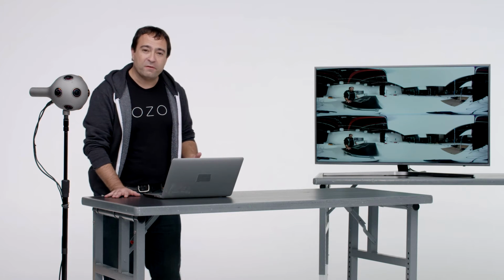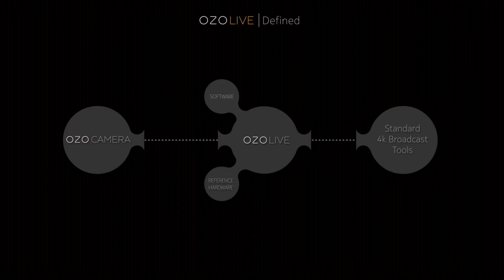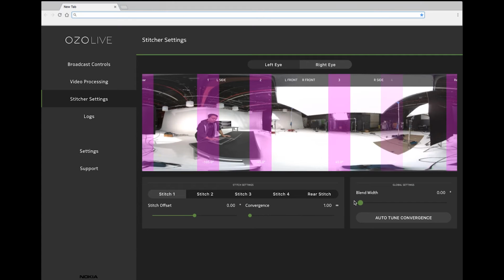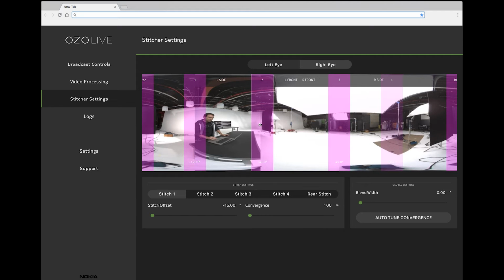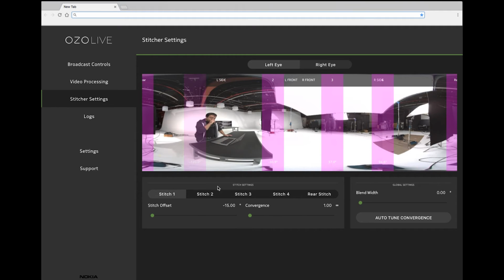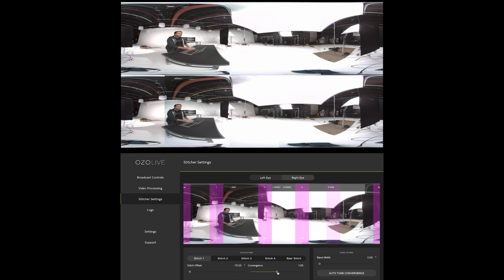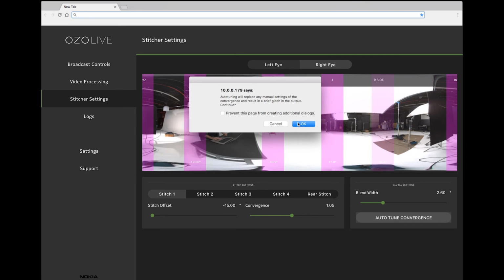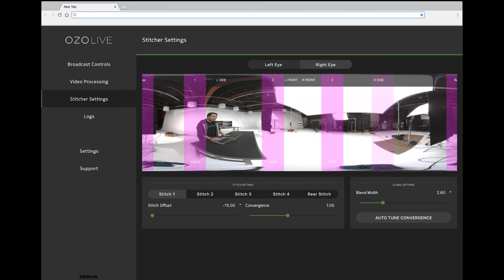OZO LIVE: Stitching with OZO Live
In this chapter, Devon addresses the Stitching Tab of OZO Live software. Topics include: Manual use of Stitch Offest, Stitch Convergence, Blend-width, when and how to use autotune, and best practices for digital panning.